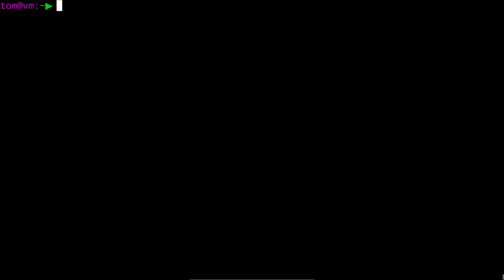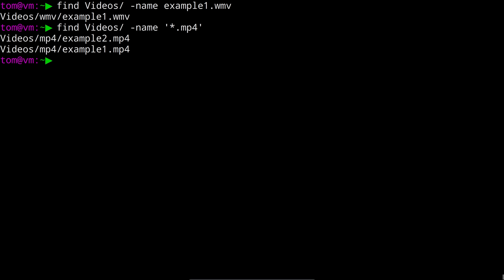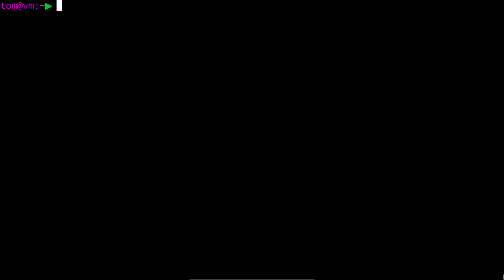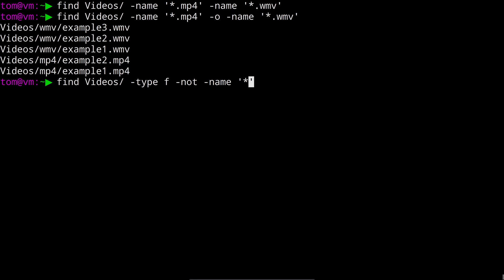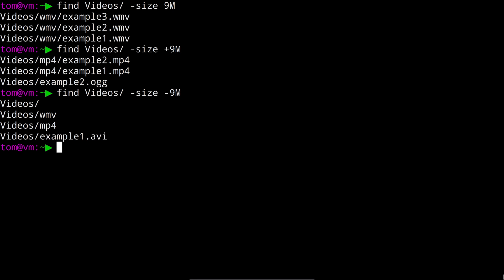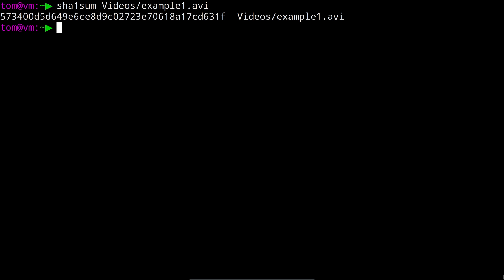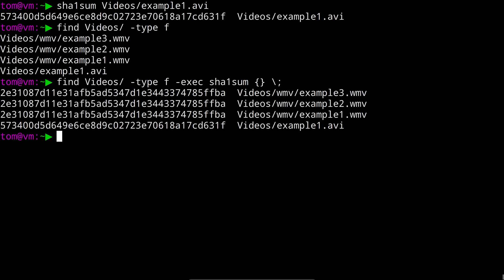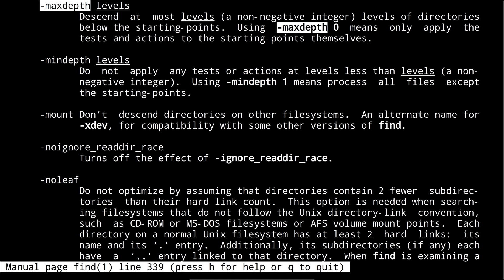The Find Command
An introduction to the find command